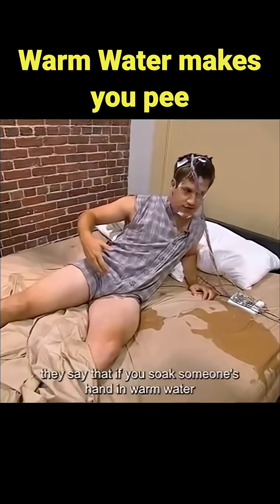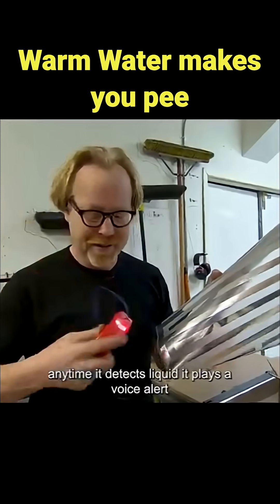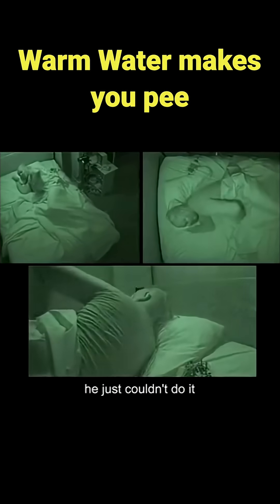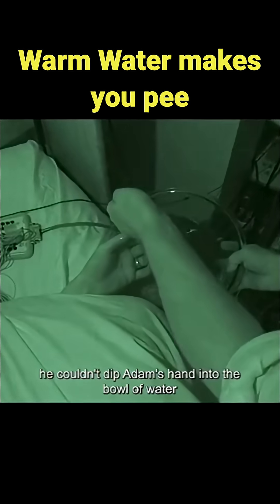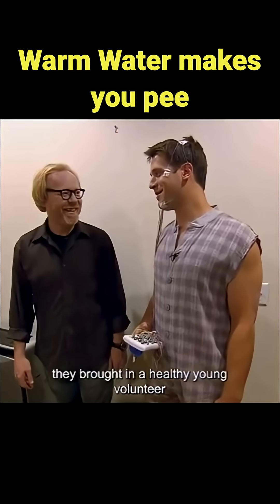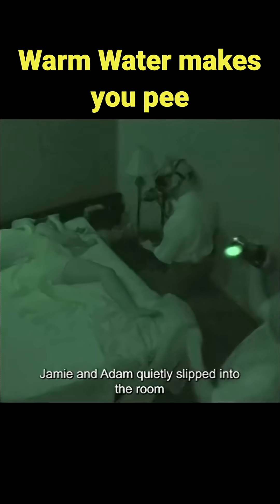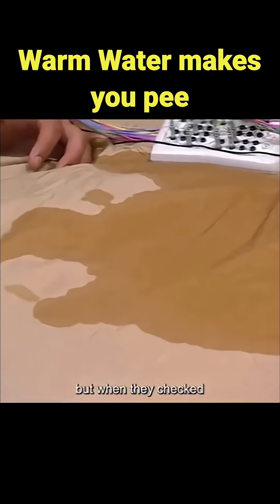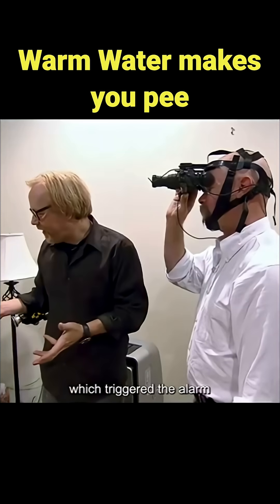Does Warm Water Really Make You Pee in Your Sleep? | MythClip#shorts​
They​ say dipping someone’s hand in warm water while they sleep makes them pee the bed… but is it true?
In this myth-busting experiment, Adam and Jamie from MythBusters test the legendary claim with a clever alarm system and a brave volunteer. What happens might just surprise you.

🔍 Watch till the end to find out if this myth is *busted*, *plausible*, or *confirmed*.
It is a summary of an original experiment performed under controlled conditions.